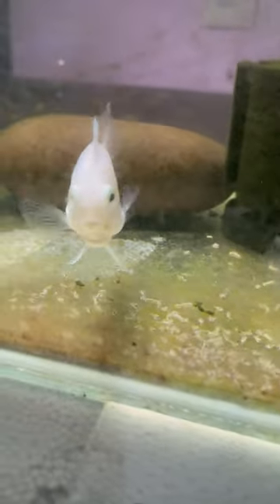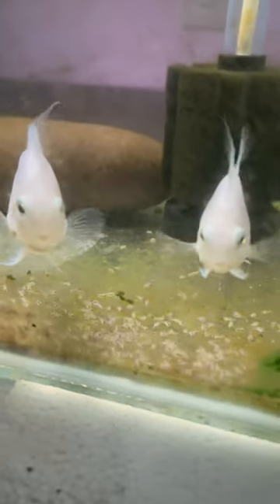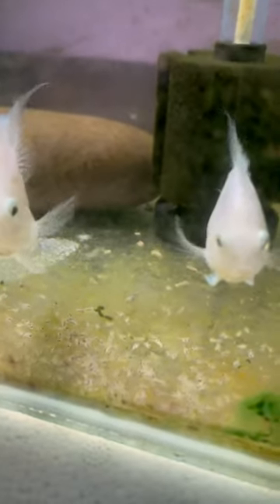After 3days polar parrot fish egg